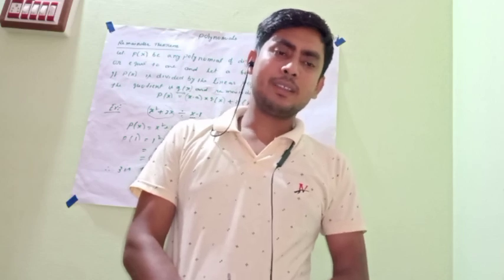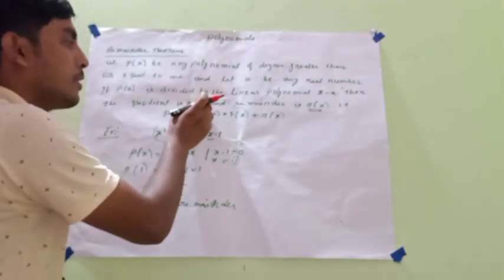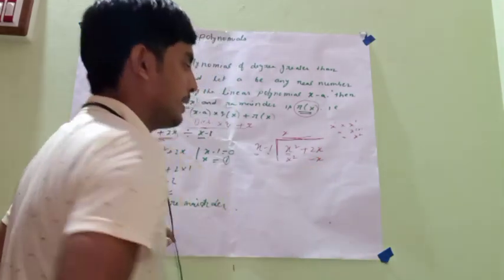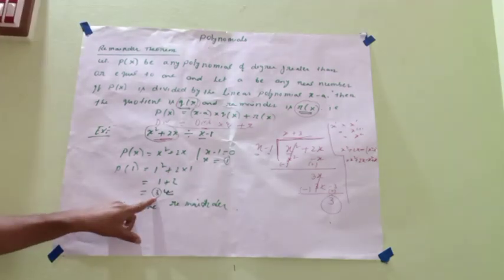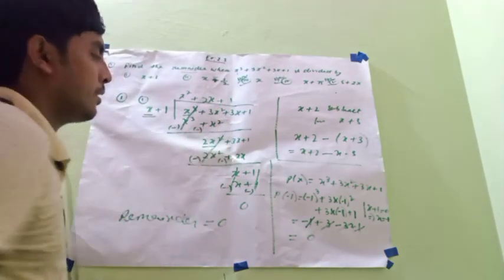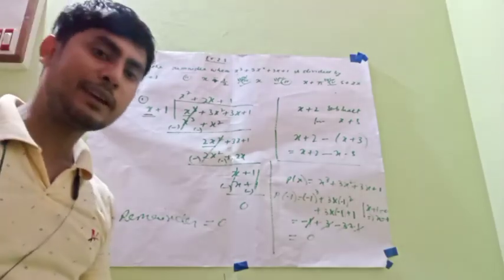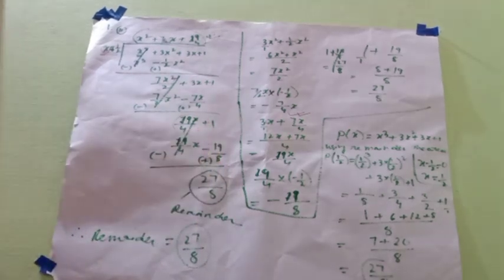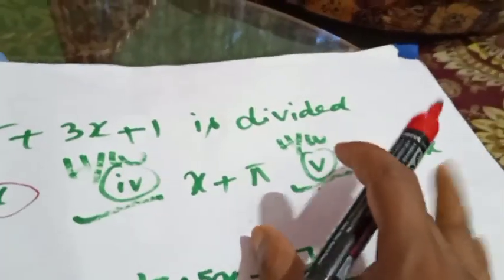Class-9 Mathematics Chapter-2, Ex-2.3, Part-4(5th June)